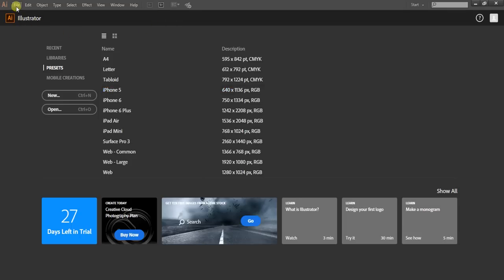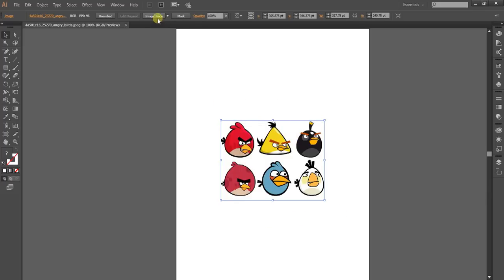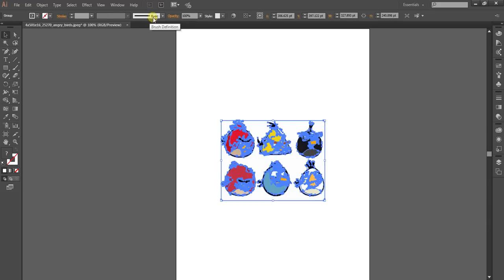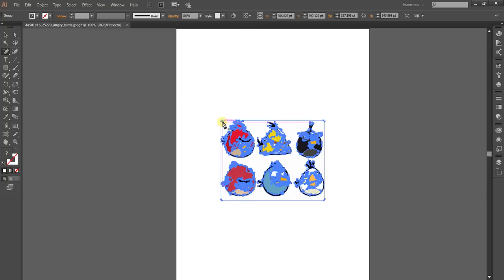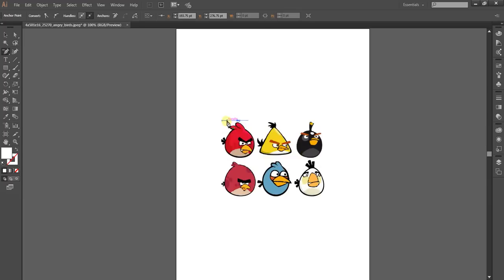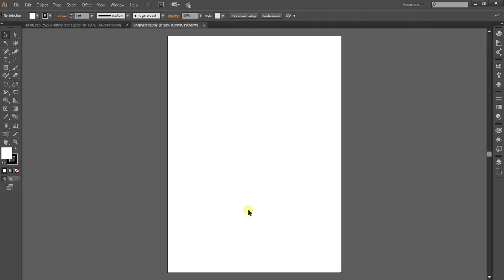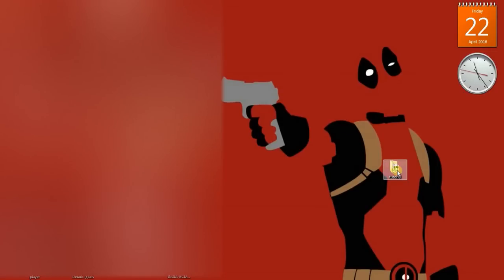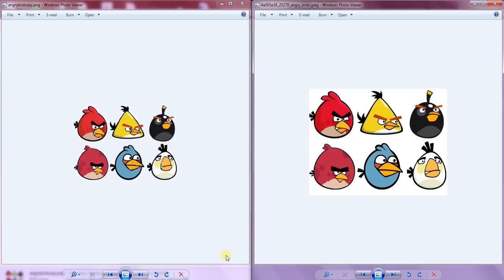Removing background in Adobe Illustrator | quick and easy way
This video is to remove the background from the jpeg/jpg image by using expand, delete anchor pen tool.
This is my first video tutorial so it might have few flaws . don't mind
Step1: import the file..   file--open
step2: select the image with 'selection tool' and click on 'image
            trace' choose 'high/low fidelity photo'.
step3: 'expand' button appears after step2, click on it and your
            selected image will be outlined.
step4: click and hold on 'pen tool'  select 'delete anchor point
            tool' and delete the anchors of the background.
step5: create new file,-for convenience i am creating new file-.
           file--new
step6: click and drag the image holding ctrl key over the new file
           and drop it .
step7: new image thus created is your result. save in png format .
           file--export--choose png--save